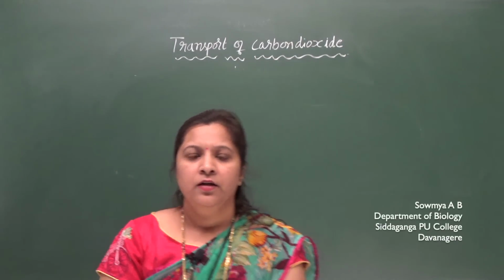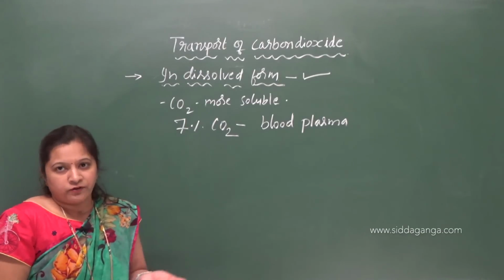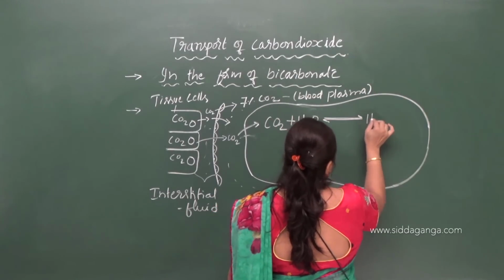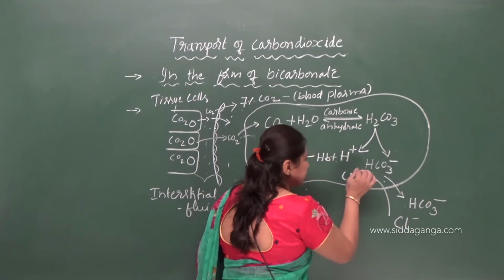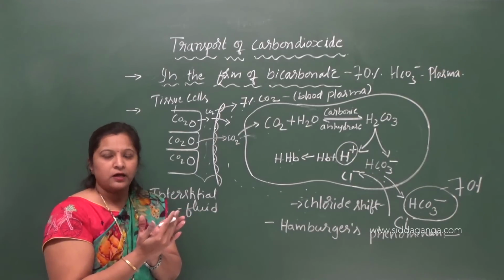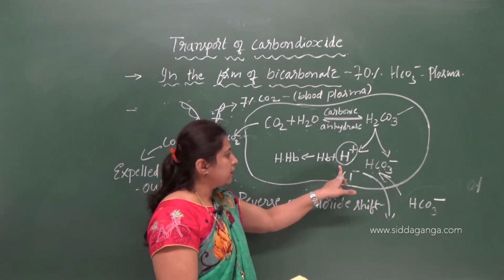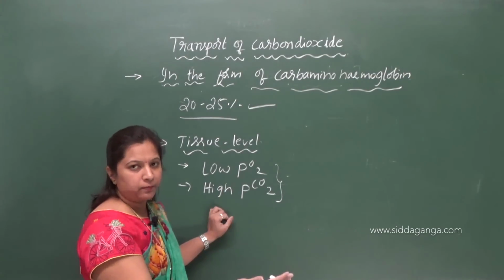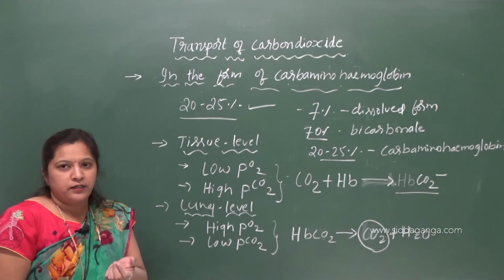1 PUC - BIOLOGY - BREATHING AND EXCHANGE OF GASES - PART 8